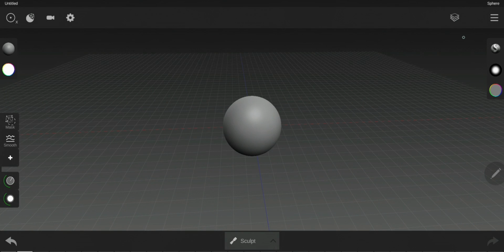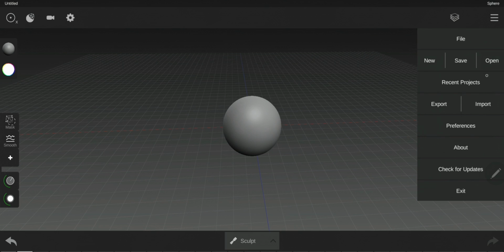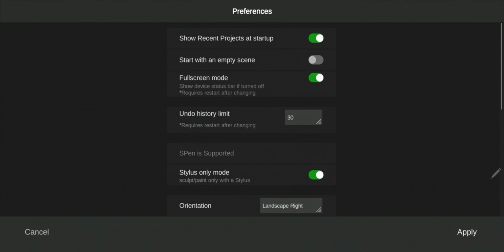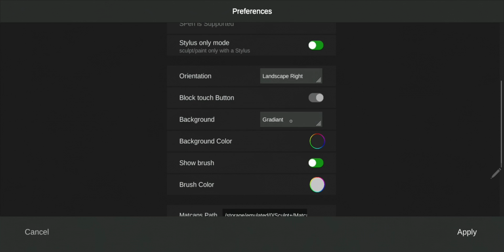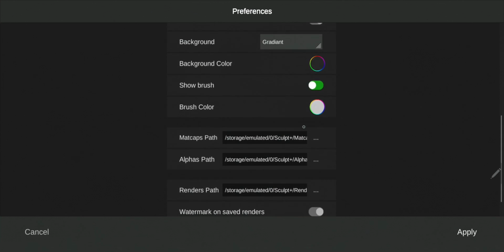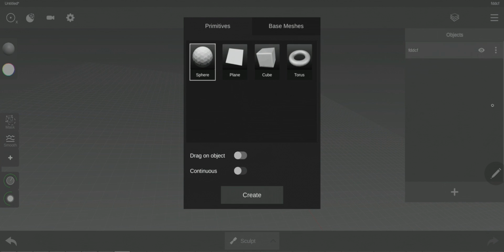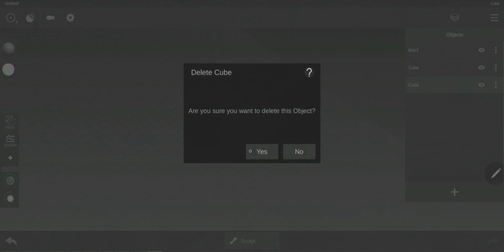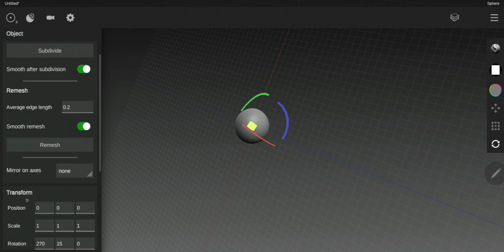Sculpt+ Tutorial | Android sculpting on Samsung Galaxy | Part 2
This is a very basic tutorial on how to use your android phone or tablet to create a simple 3d model.
Samsung Galaxy Note